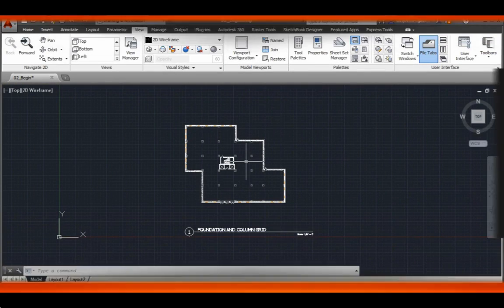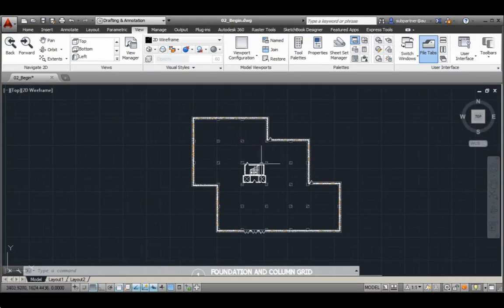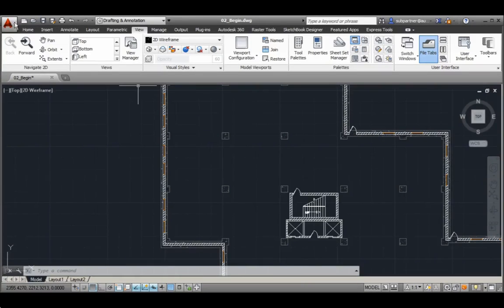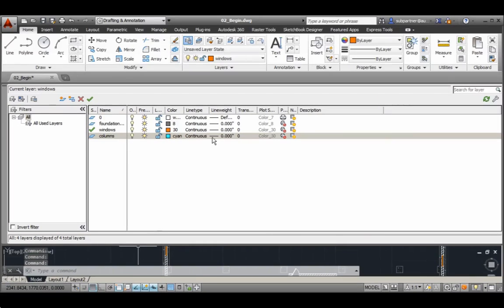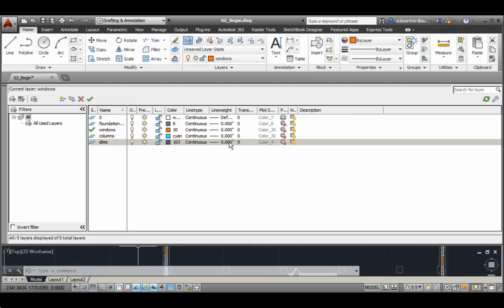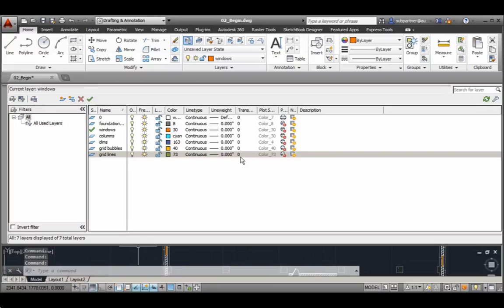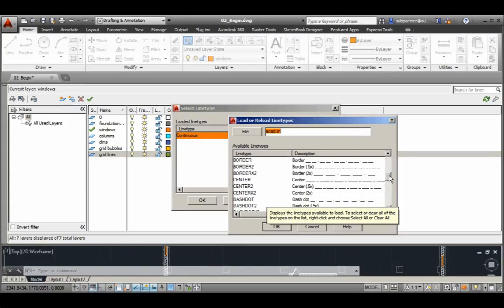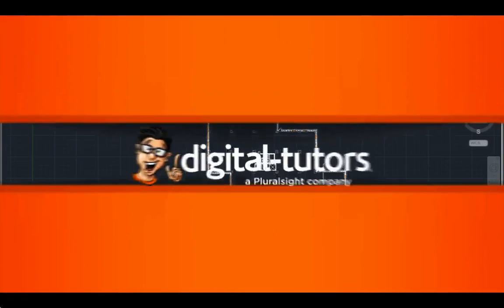2 Managing the layers of the column grid